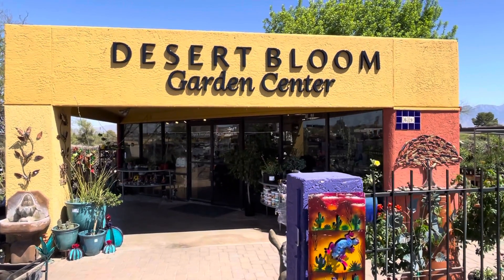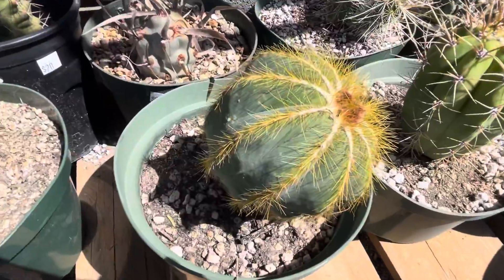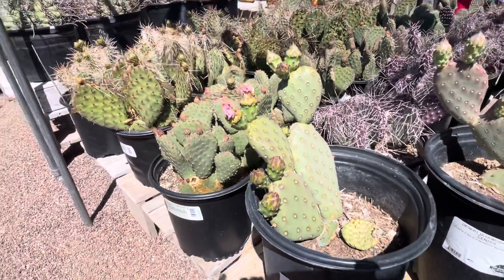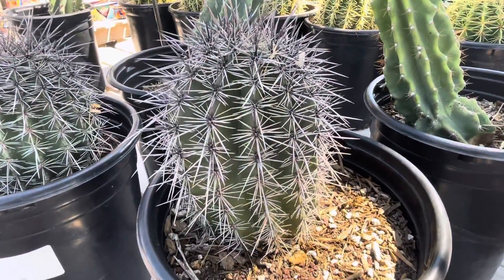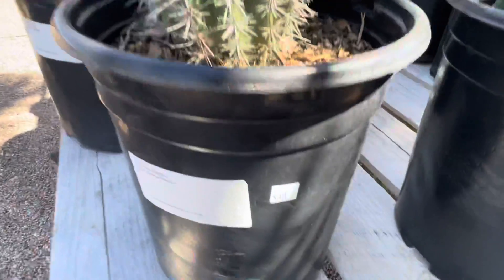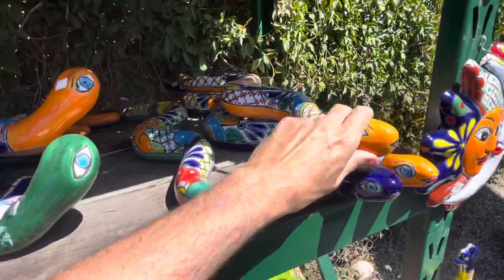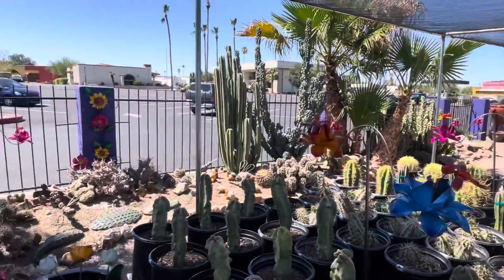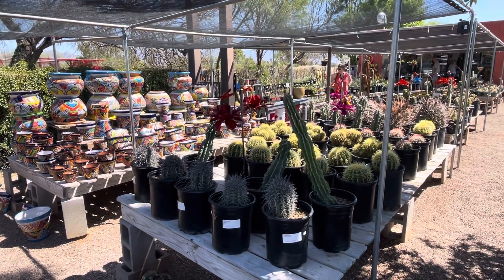Saguaro of the Day: "Wybert" at Desert Bloom Garden Center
🔥😊☀️🌵🔥 HEAVEN IS A HOT BLAZING DESERT! ☀️🌵😊🔥☀️